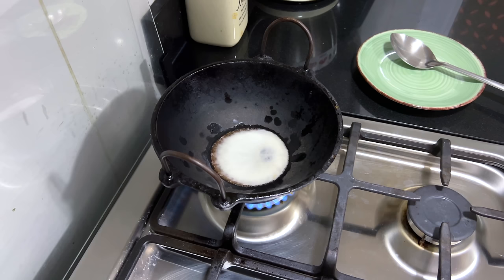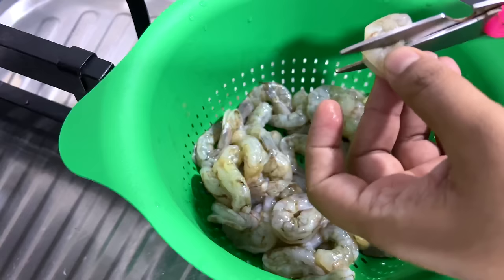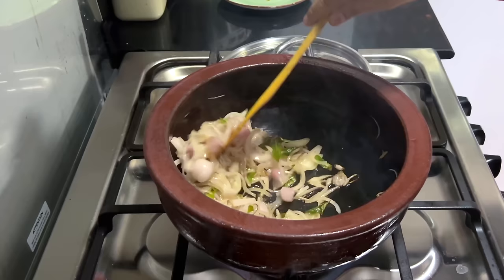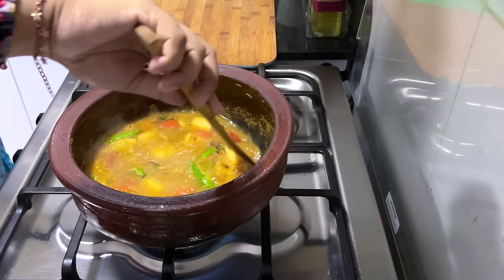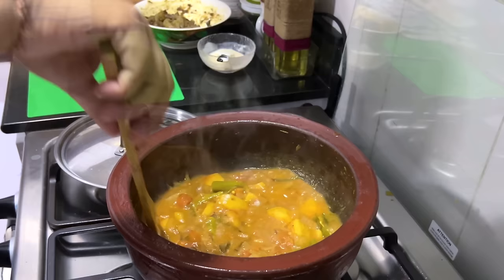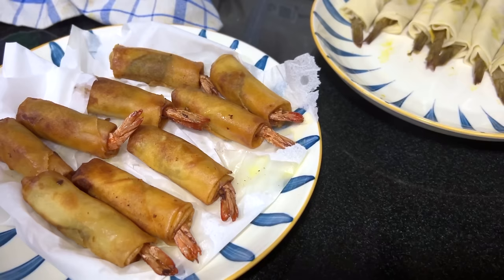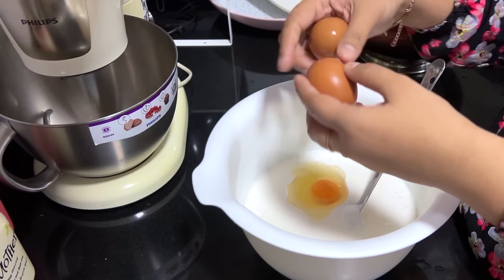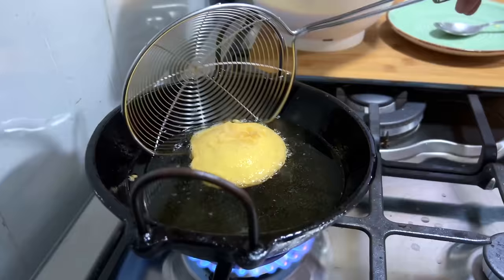How to make Prawn SPRING ROLLS & MUTTAPPAM | Ramadan VLOG 3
Ramadan Vlog 3 | Prepared Delicious Prawn Spring Rolls | Muttappam with Prawns curry

Have seen many versions of prawn spring rolls. some Chinese, some Indian with very simple spices added. Prawns as such are a flavourful item in any cuisine. I know what matches well with our tastebuds, hence prepared the masala in my way and prepared the spring rolls that way. and the rolls were over in a few minutes.
Normally during Ramadan, the non-veg ingredient I choose for the main course, it will be the same for the snack. Here I wanted to make prawn spring rolls, so I made prawn curry. or it can be the other way around too. Anyways, to have it along, I prepared the very traditional Malabar dish Muttappam. This isn't famous in our area, it's more in the Kannur side of Kerala. And of course, i do have very close Kannur friends or their moms, I ask a few recipes and they happily reply. One such is this Muttappam. And we all enjoy having it.

1. Cooking Utensils -

- 3 ltr
- 5 ltr
- 7.5 ltr

5 ltr

- 3 ltr
- 3 pcs (16cm/20cm/24cm)
- 5.5 ltr

- 6 plates
- 3 plates

- 2 ltr
- 3 tier

i. Kids Tiffin box -

Prawn Spring Rolls -
Prawn - 20
ginger paste - 1 tsp
garlic paste - 1 tsp
green chilli paste - 1 tsp
turmeric powder - 1/4 tsp
red chilly powder - 1/2 - 1 tsp
salt
Spring roll sheets - 20
flour paste to stick

Muttappam -

Ponni rice - 2 cups
egg - 3
water for grinding
oil for deep frying

Prawns curry -
coconut oil - 3 - 4 tbsp
curry leaves - a few
shallots - a handful ( 10-12)
onion - 1 medium sliced
ginger paste - 1 tbsp
garlic paste - 1 tbsp
potato - 2 medium
tomato - 2 medium
salt
green chillies - 4 - 5 slit
black pepper power - 1/2 tsp
roasted fennel seeds powder - 1/2 tsp
hot water - 2 cups
coconut milk - 2 - 3 cups

momtastic shamsheera
momtastic vlog
shamsheera latest vlog
Indian recipes
easy cooking
family vlog